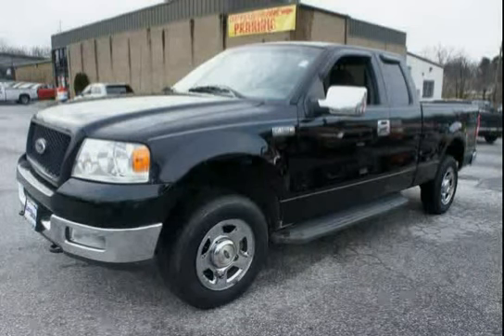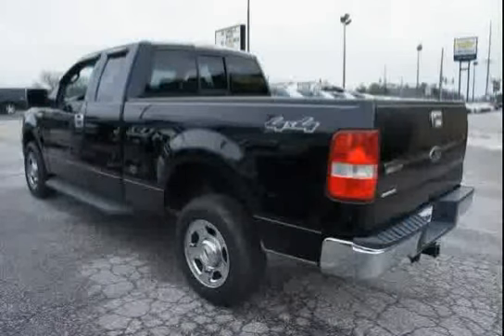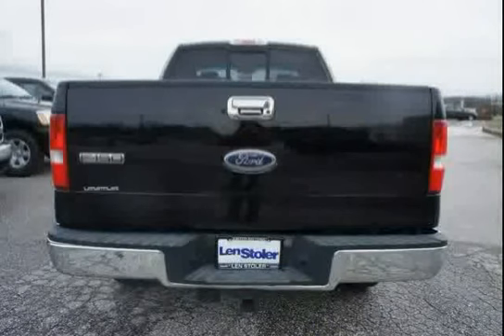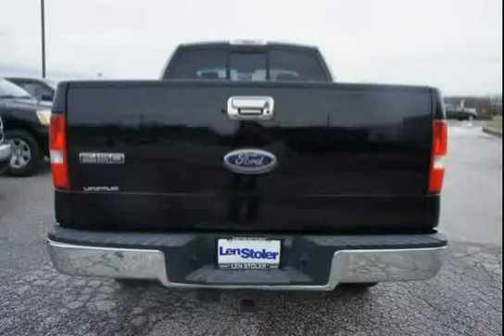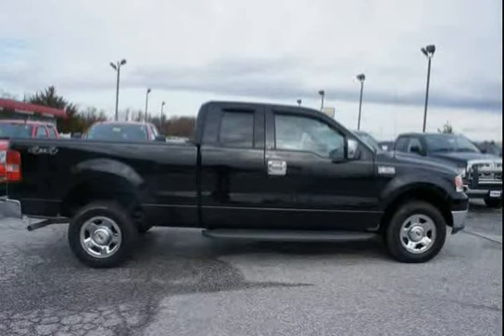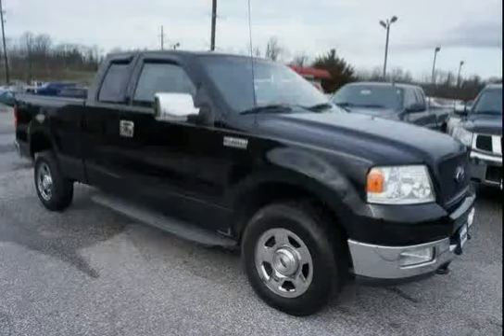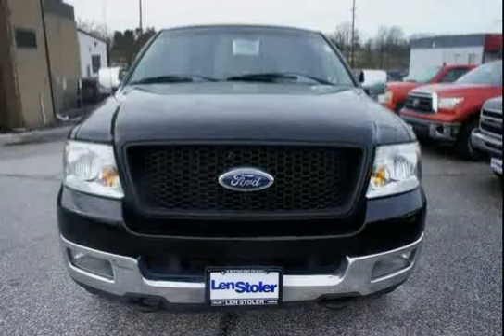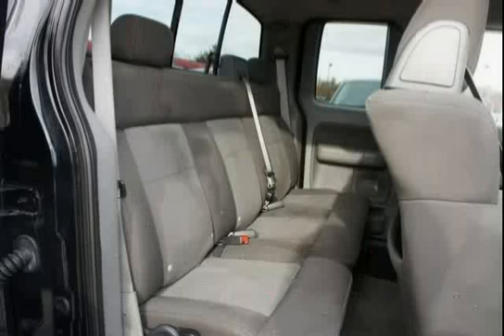used Ford F-150 Baltimore MD 2004 located in Maryland at LS Chevrolet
This used Ford F-150 Baltimore 2004 is located in Maryland and is offered by LS Chevrolet and can be compared to any used Ford F-150 MD: